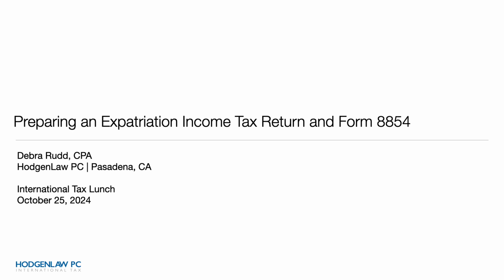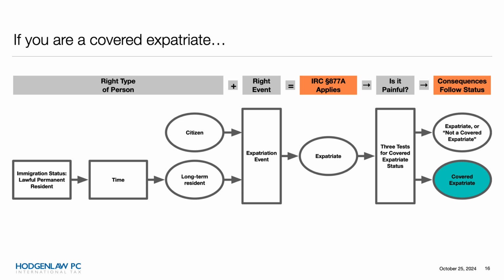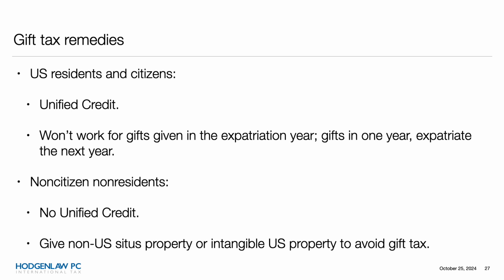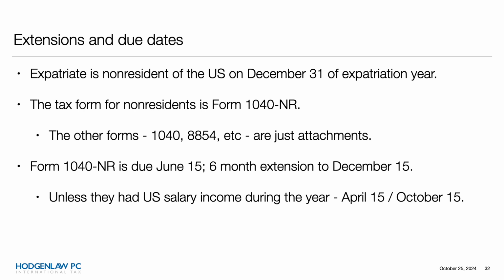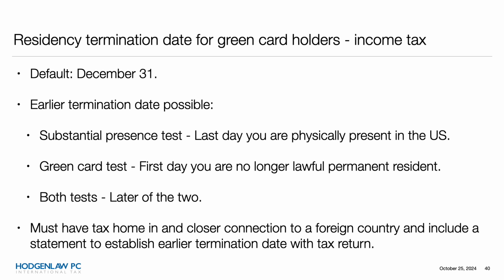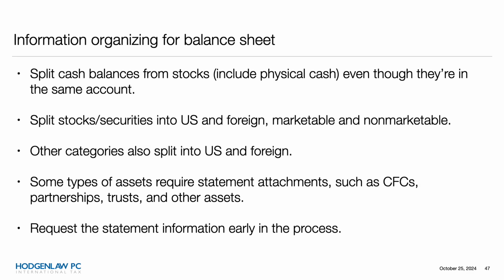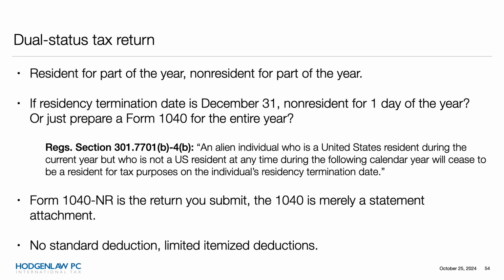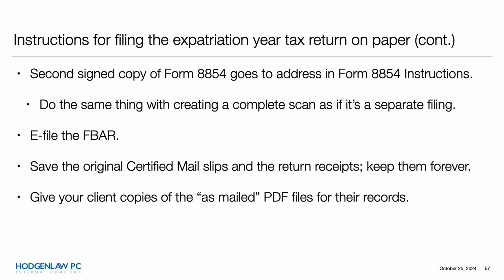Preparing an Expatriation Income Tax Return and Form 8854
Preparing an expatriation year tax return is not merely a matter of including an extra form with the normal tax return. It involves having a good general understanding of expatriation concepts, key dates during the year of expatriation, both the resident and non-resident tax rules, and a wide range of international tax forms and concepts. The tax preparer must request and organize information that is not normally a part of a tax preparation engagement and compile various forms to create a tax return in the format that the IRS requires. Debra Rudd will discuss these concepts in a practical overview of how to approach an expatriation year tax return.